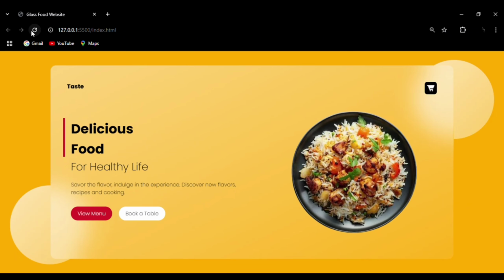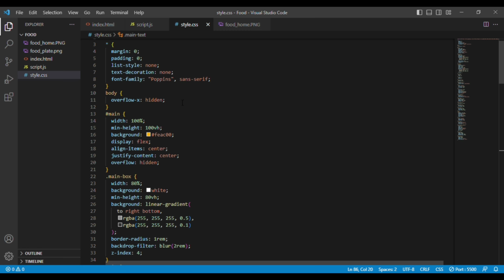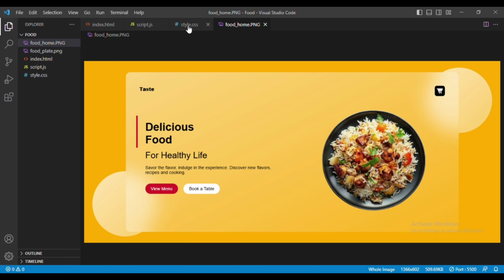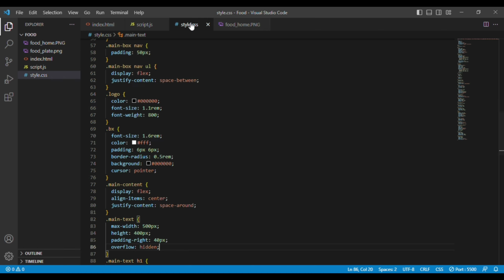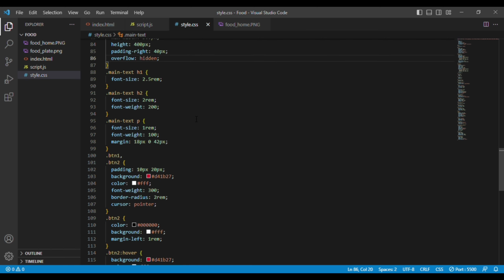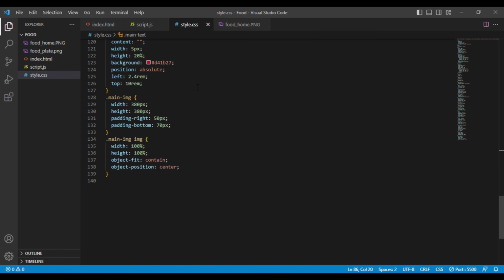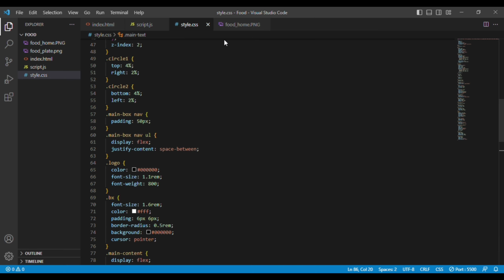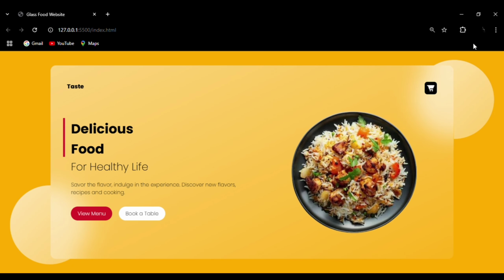How to Create a Responsive Food website using html css Js Full Tutorial Beginners to Advanced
What You'll Learn:
- HTML: Master the structure and semantics of web pages.
- CSS: Learn advanced styling techniques, layouts, and responsive design.
- JavaScript: Add interactivity and functionality to your websites.
- Responsive Web Design: Apply mobile-first principles for cross-device compatibility.
- API Integration: Fetch and display dynamic data seamlessly.

Timecodes:-
00:00:00 - Intro
00:00:41 - Html Section
00:02:00 - NavBar
00:07:50 - Main Content
00:17:10 - Circle ⭕
00:20:12 - JavaScript
00:22:23 - Outro